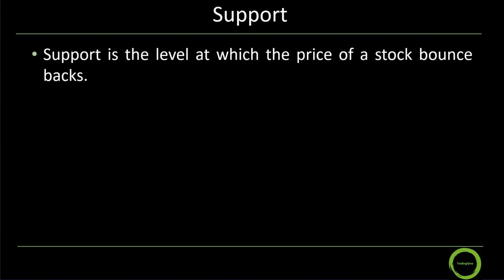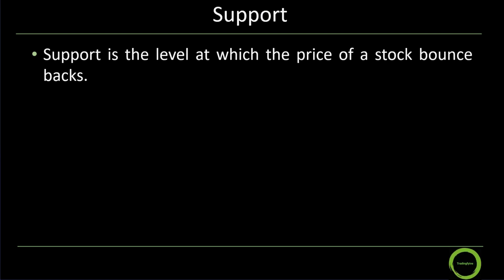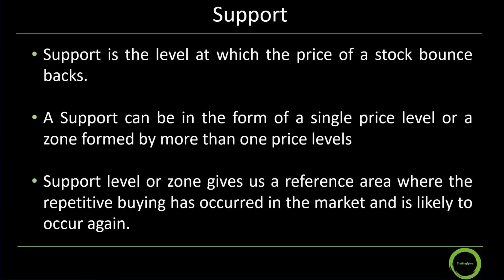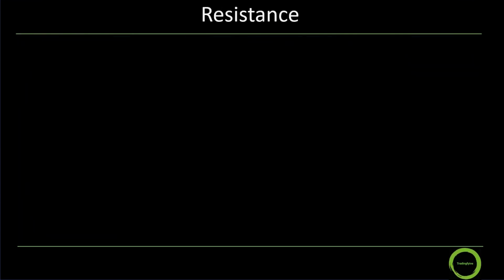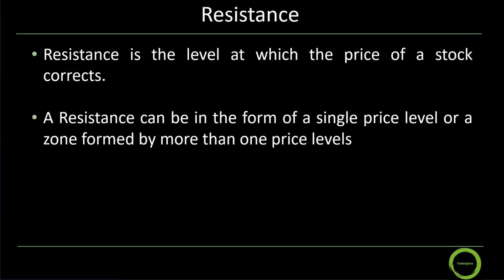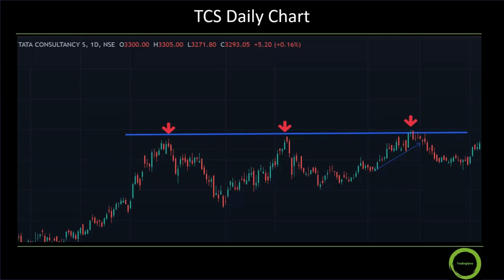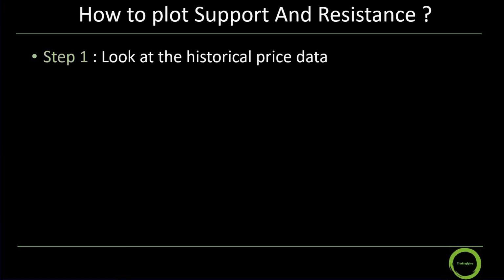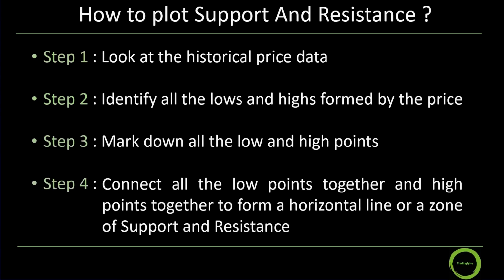Support and Resistance | How to identify support and resistance ?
Learn how to identify support and resistance in the chart of a stock in just 4 steps using technical analysis.

To open a demat account, use the below link :-

Watch my video on Trend identification :-